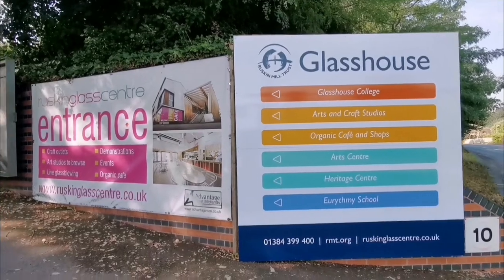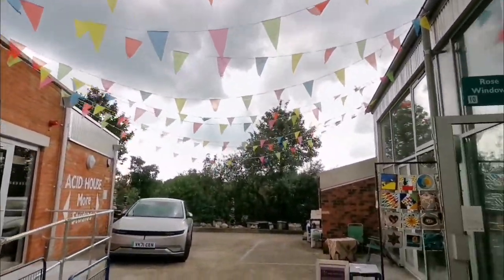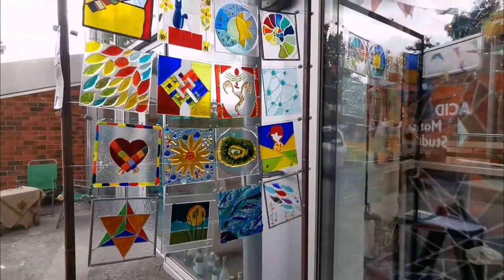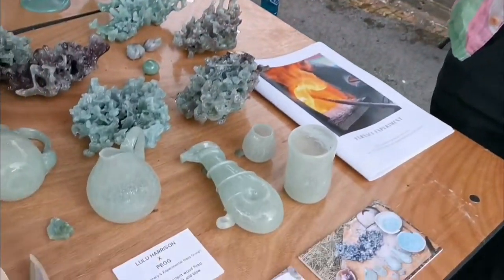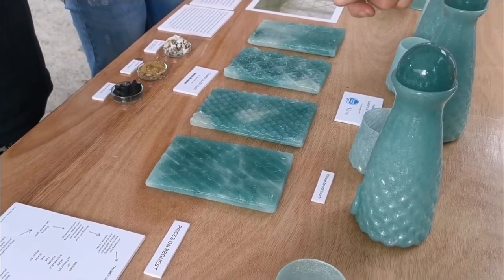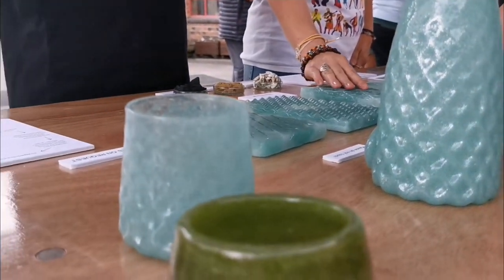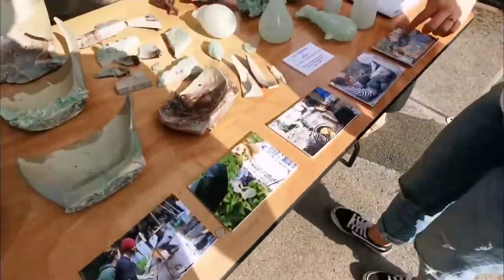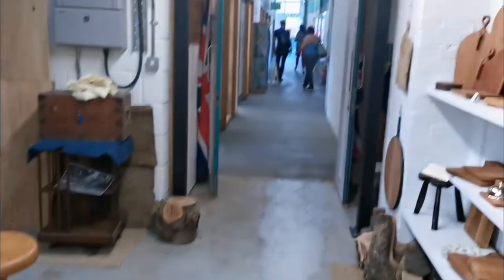Day 2 Festival of Glass - At The Ruskin Glass Centre in Stourbridge.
Back again.. Day Two.
And today started with me noticing that while we were in London Wednesday and Thursday they must have changed our old signage to shiny, clear and concise new signs. Don't they look brill.

Mrs H came too with daughter number 3 Lucy or 'Lulu'
We chatted to another Lulu who made some amazing glass from River thames waste.

I use my Huawei P30pro (phone) for filming and editing these videos. So please be aware sound (audio) may not be perfect with the visuals.
So please try  not to be too critical. Be kind

These videos don't make themselves. If you like my content and can, then please support me in continuing to make content.

Jamie